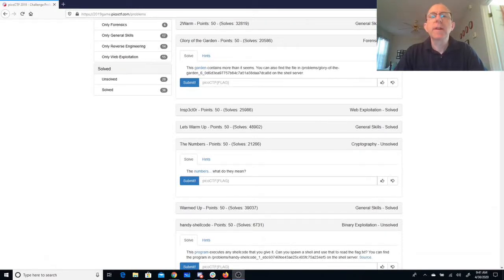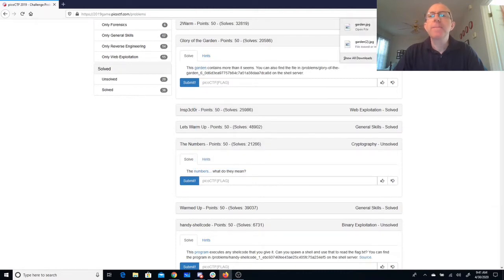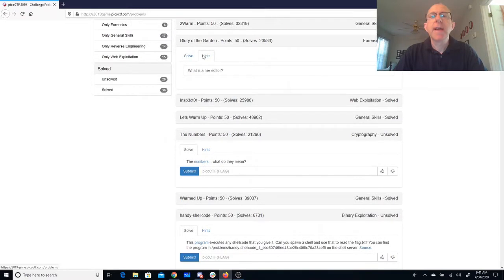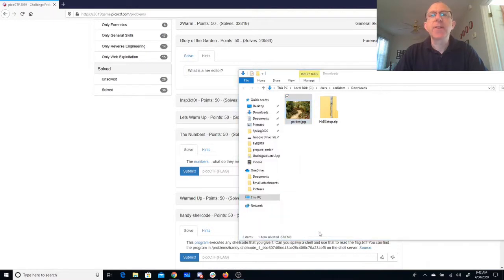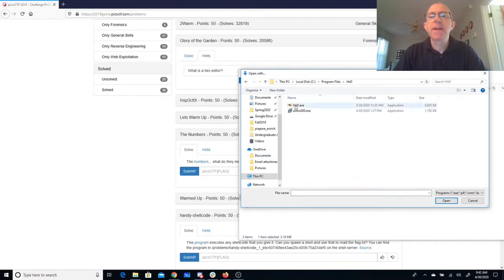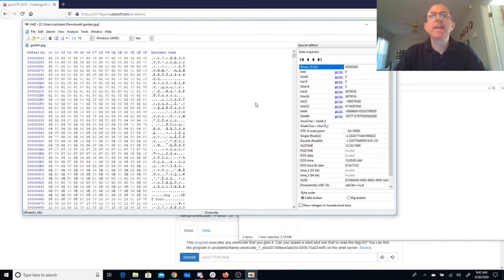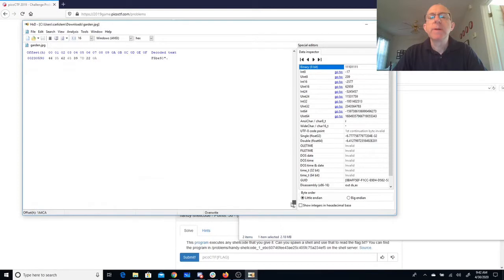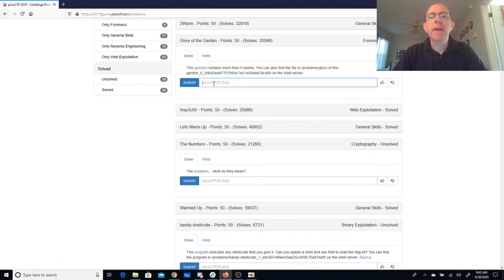pico2019 glory of the garden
Forensics with hex editor